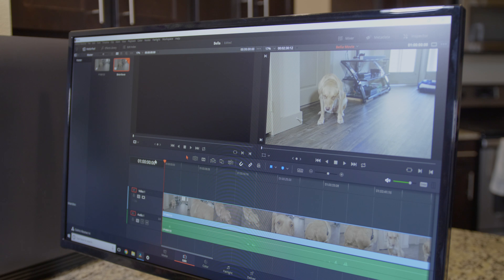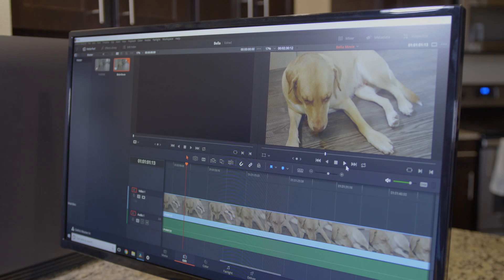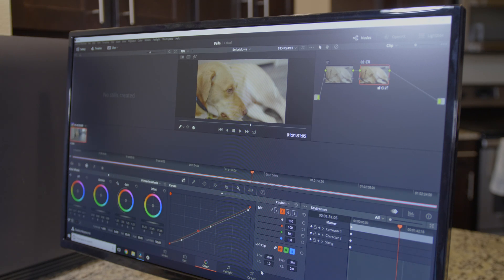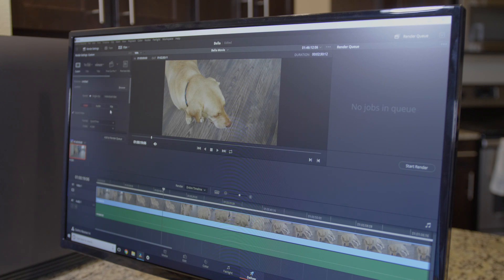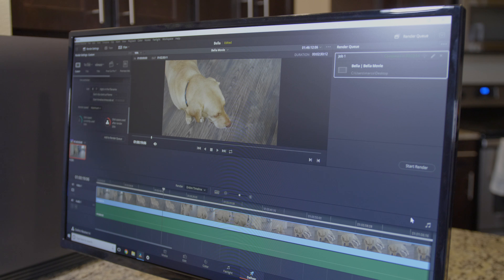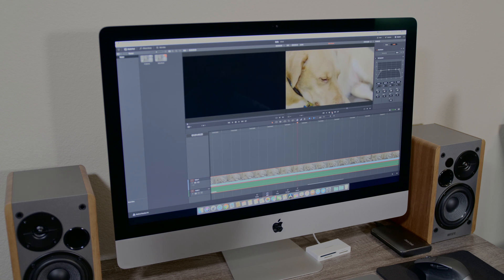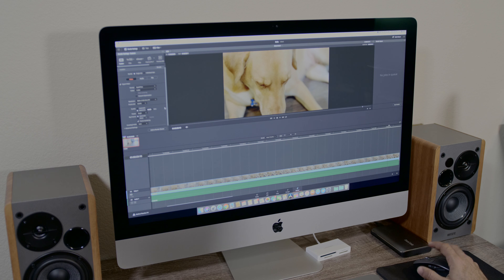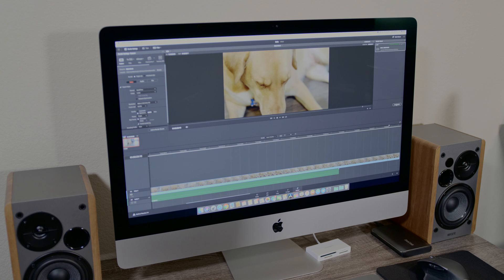$1300 Ryzen PC vs $2700 iMac: Video Editing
Should you edit on a PC or a Mac? Check out how this prebuilt $1300 Ryzen build compares to a top of the line 2017 5K iMac!
Specs for each machine:
2017 5K iMac:
- 4.2GHz (TB to 4.5) i7 7700K, Quad-Core/8 Threads CPU
- AMD Radeon Pro 580 (aka, RX580) w/8GB of DDR5 vRAM
- 512GB SSD

Dell Inspiron 5675:
- 3.6GHz Ryzen 7 1800X 8-Core/16 Threads
- AMD RX580 w/ 8GB of DDR5 vRAM
- 256GB SSD with 1TB HDD

For both tests, I used DaVinci Resolve 14 Studio and exported to H.264, UHD, at 80MBPS bitrate.